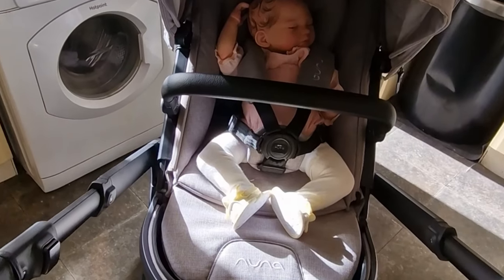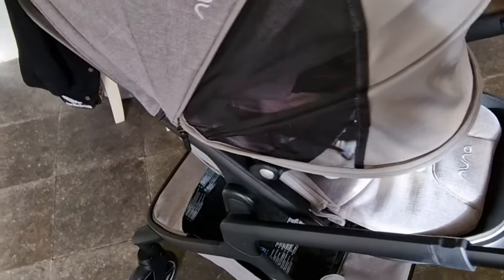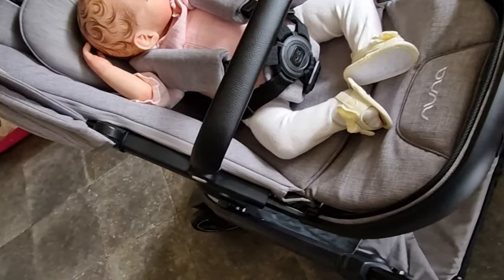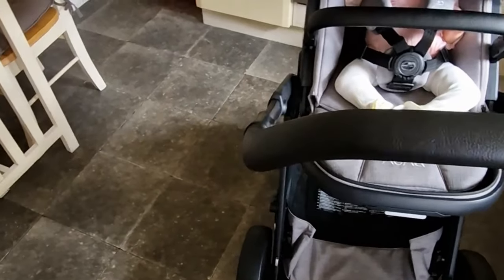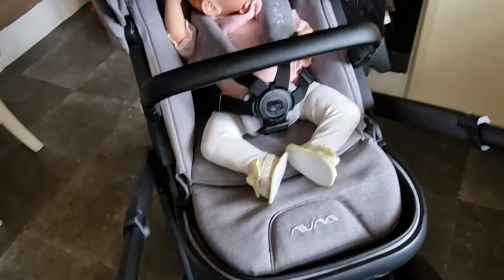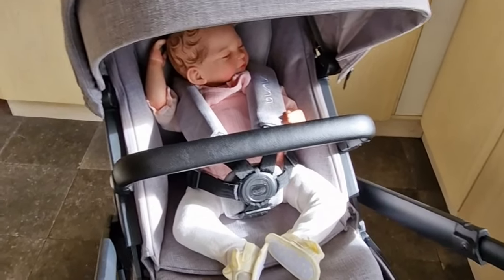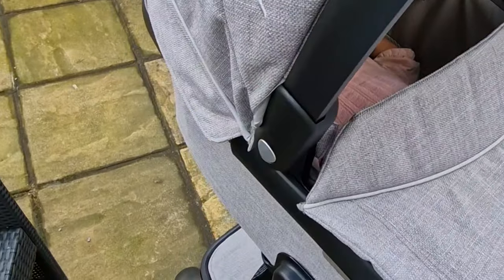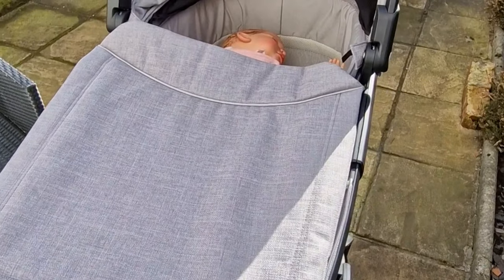Nuna Demi Grow Reveiw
My honest review on the Nuna Demi Grow
I loveeeee this pram!